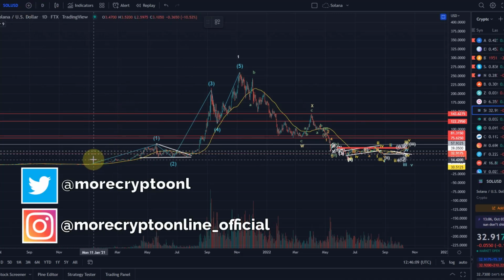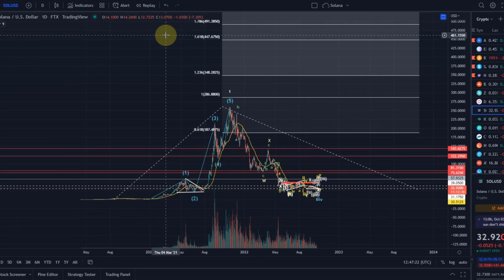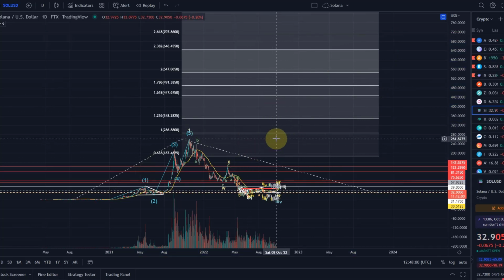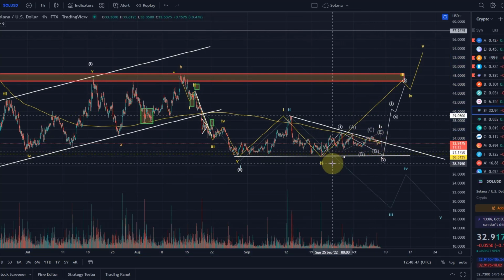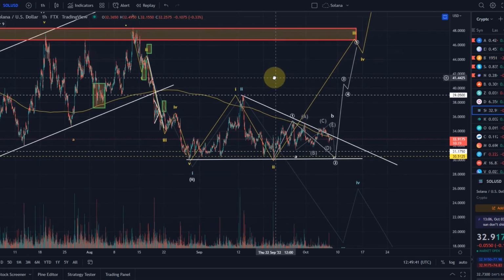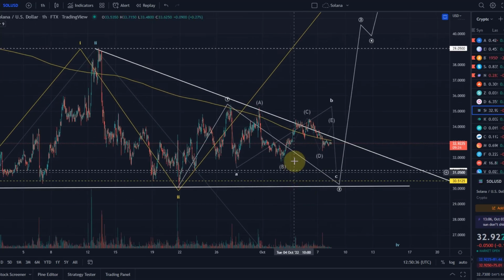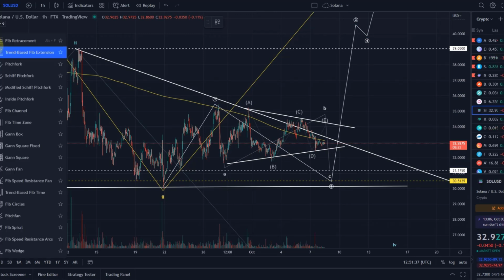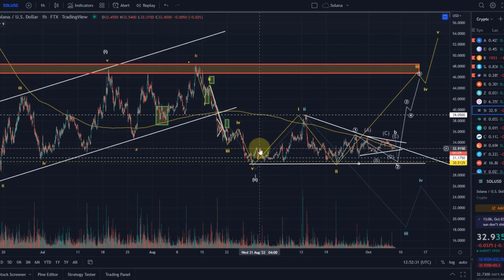Solana Price News Today - Elliott Wave Price Prediction & Technical Analysis, Price Update!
Code: WE4091